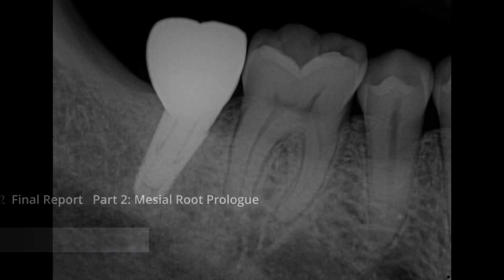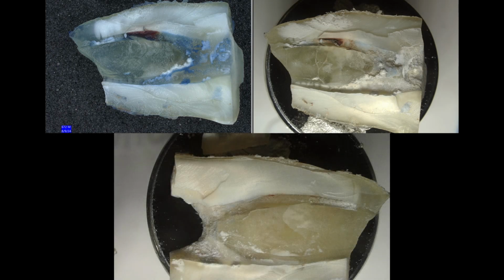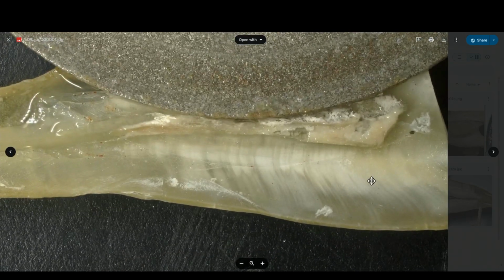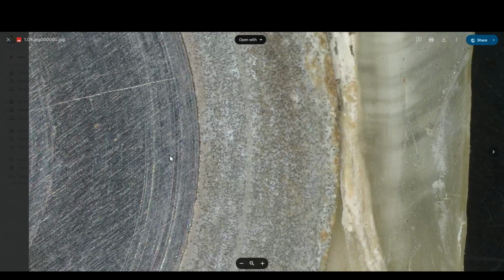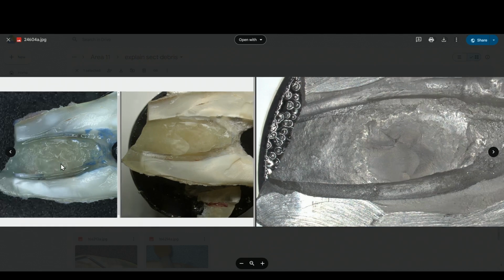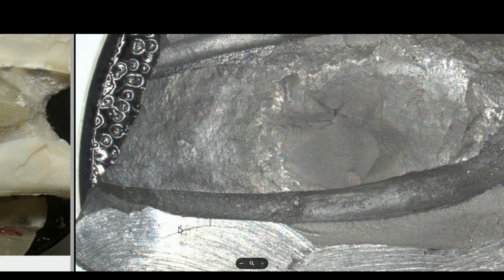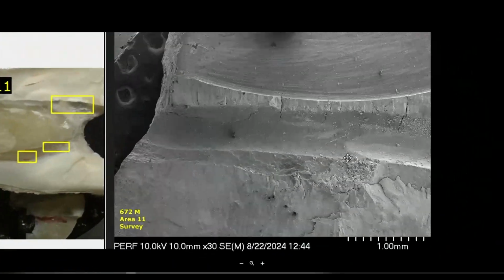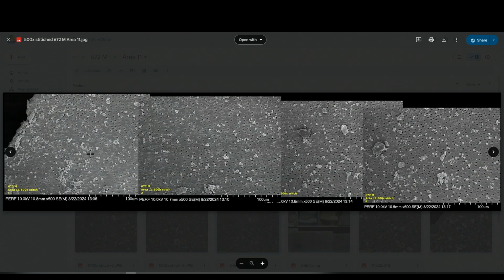672 Prologue to Mesial root analysis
How sections are chosen is important